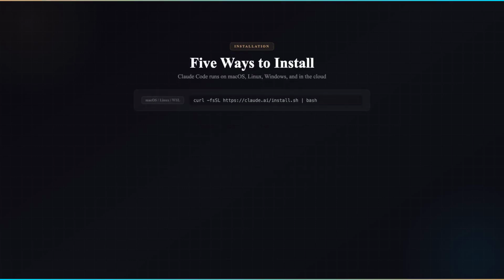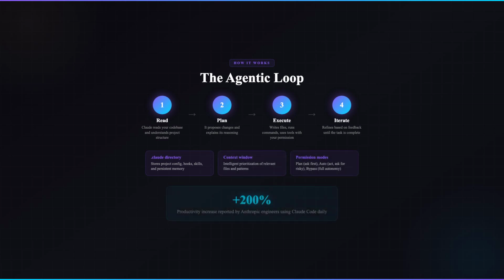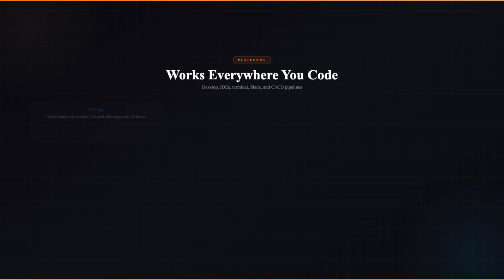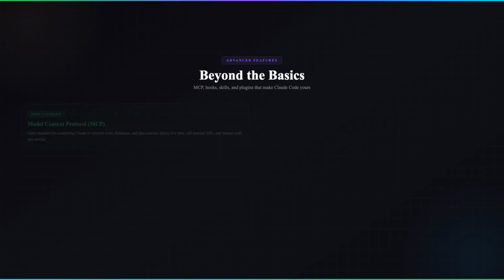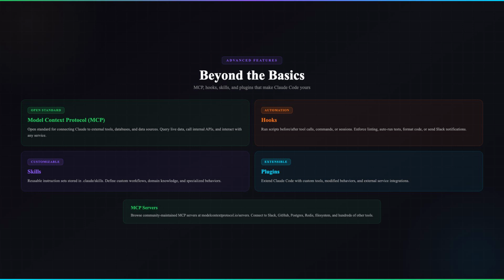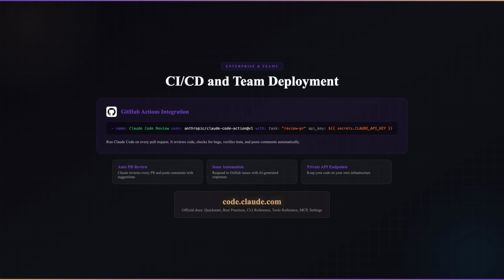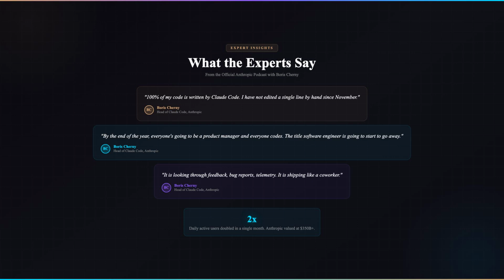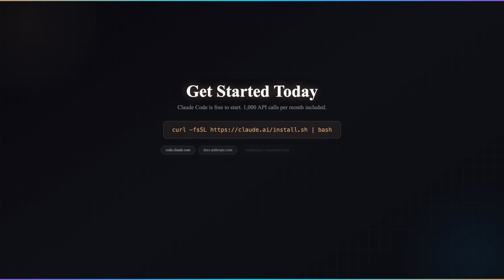Claude Code Full Setup Guide (2026) - All Platforms, MCP, GitHub Actions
Complete Claude Code setup guide covering all platforms: VS Code, JetBrains, Terminal, Slack, and GitHub Actions. Learn about MCP, hooks, skills, plugins, enterprise deployment, and hear expert insights.

Timestamps:
00:00 - Introduction
00:26 - Installation (5 ways)
01:47 - How It Works
03:15 - Platforms & Integrations
05:00 - Advanced Features
07:20 - Enterprise & CI/CD
09:00 - Expert Insights
10:36 - Get Started Today

modelcontextprotocol.io